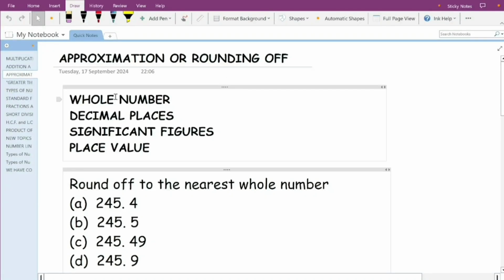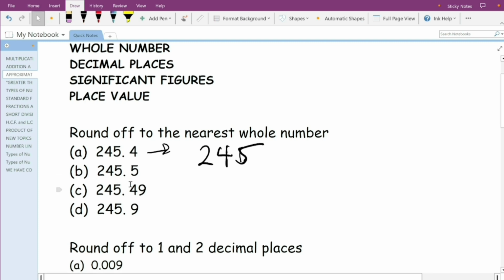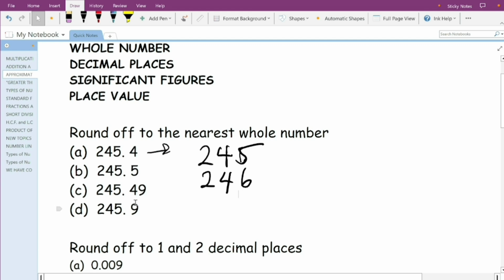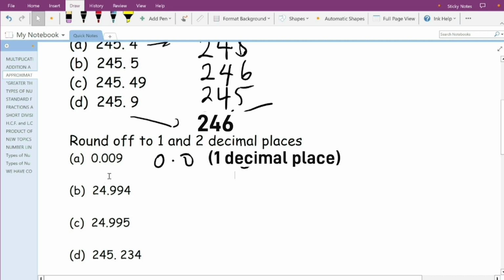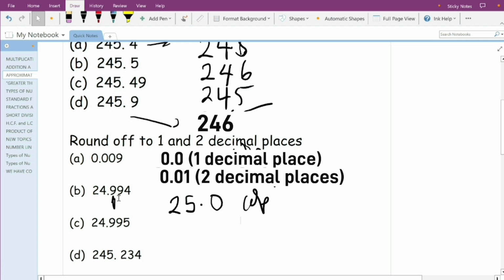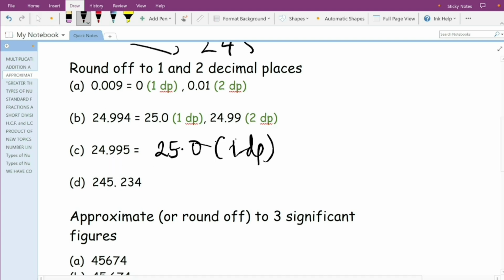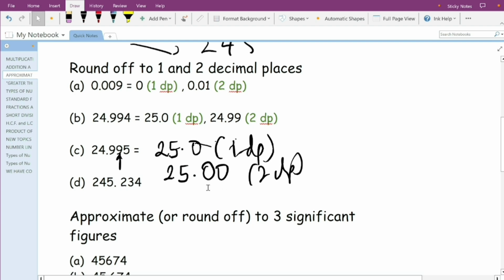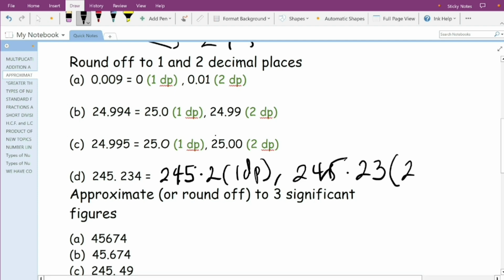PART 1: APPROXIMATION OR ROUNDING OFF: Intro, Whole Number and Decimal Places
enika's, APPROXIMATION
enika's, ROUNDING OFF